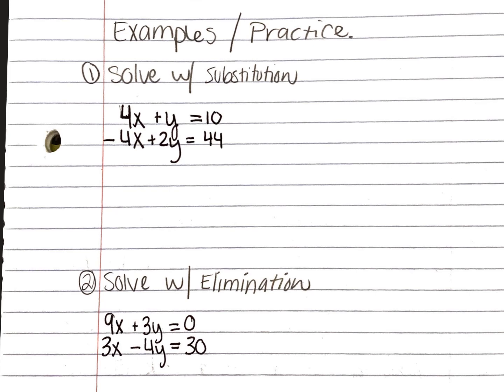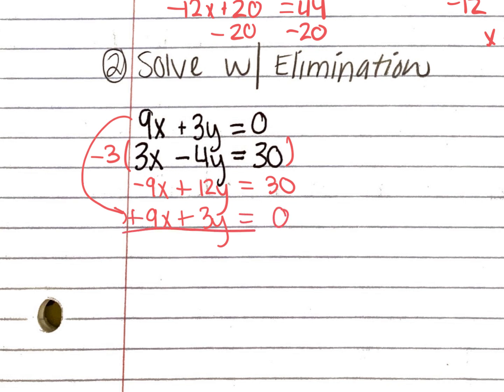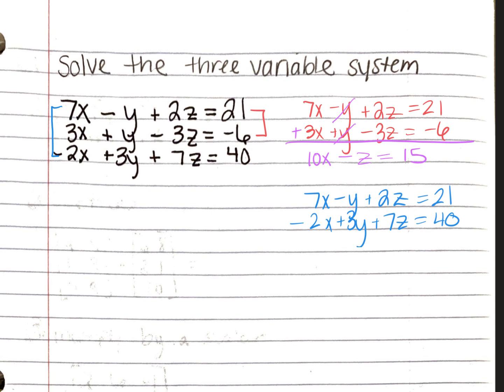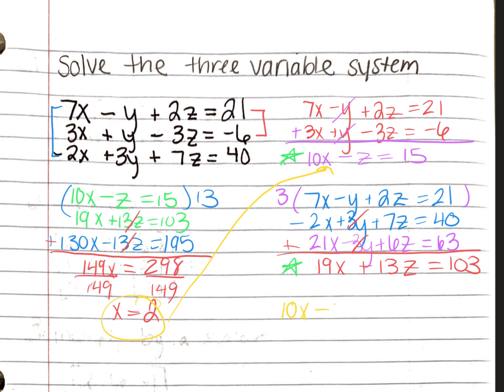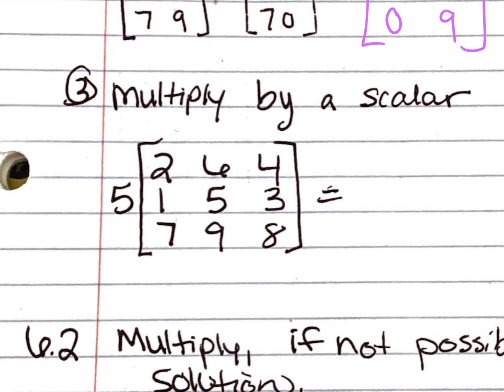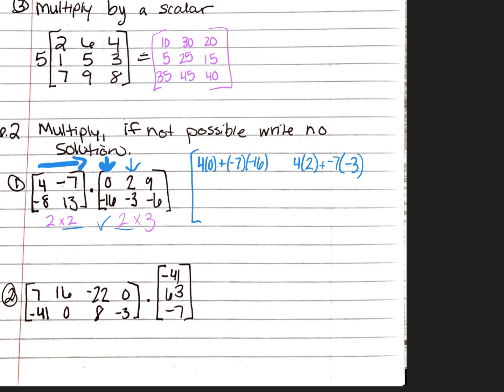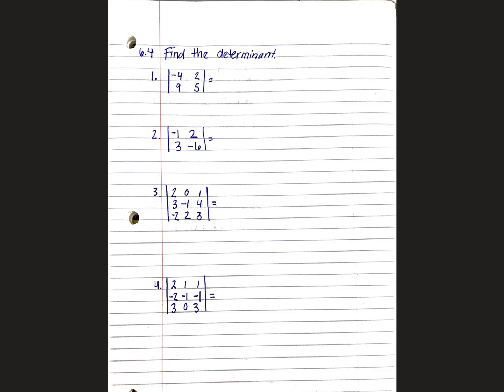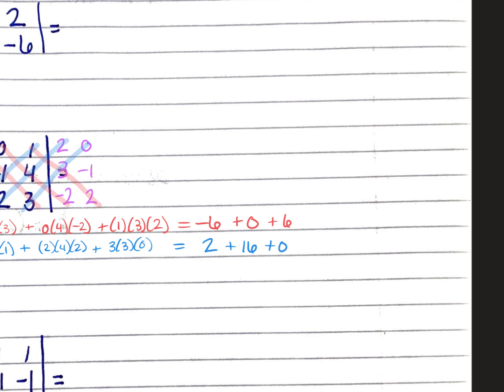exam review part 1